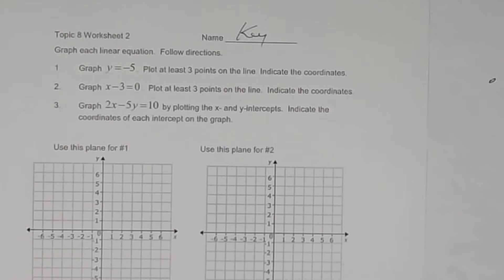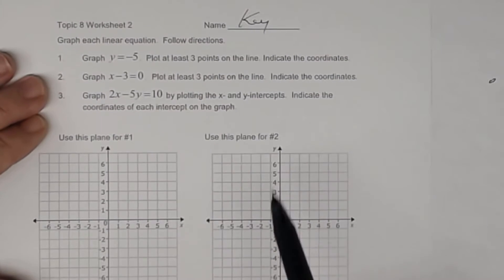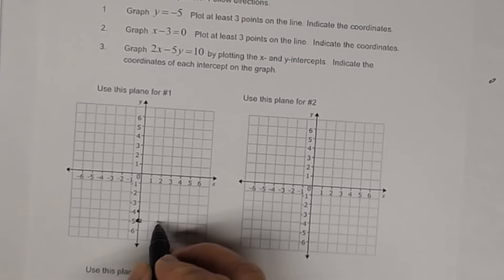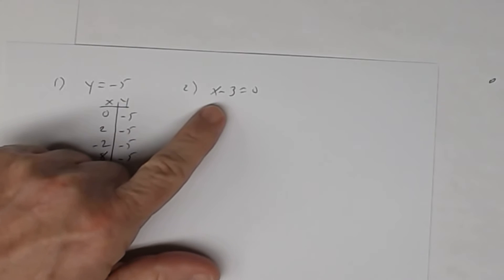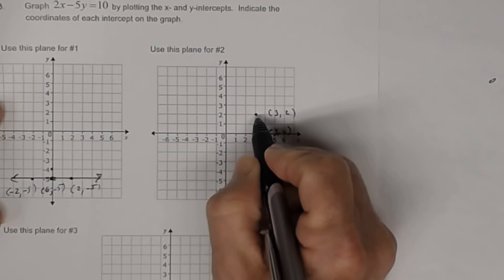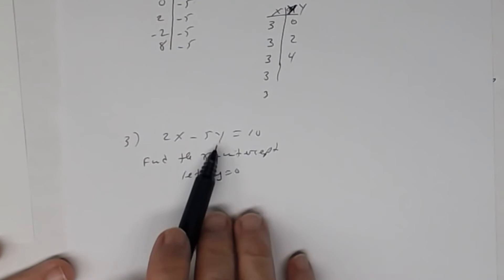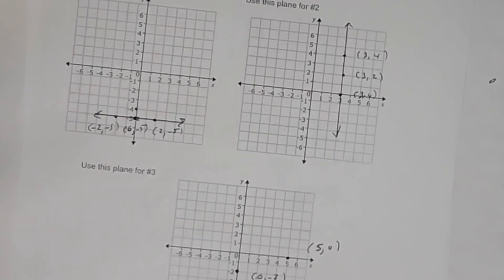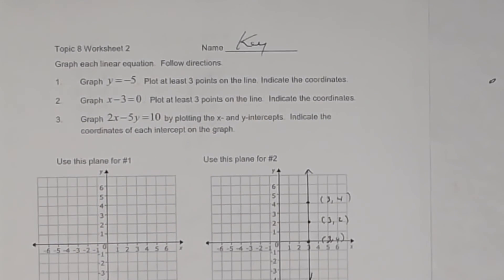Graphing Horizontal and Vertical Lines and Graphing Lines Using Intercepts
This is the key to the worksheet on graphing horizontal and vertical lines and also by graphing lines using intercepts.